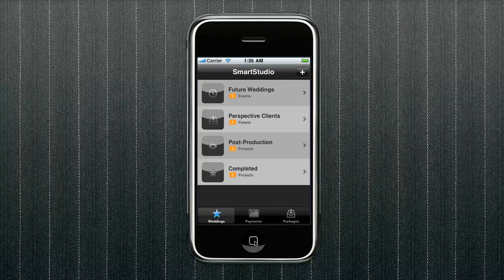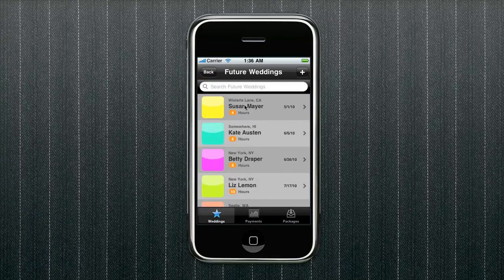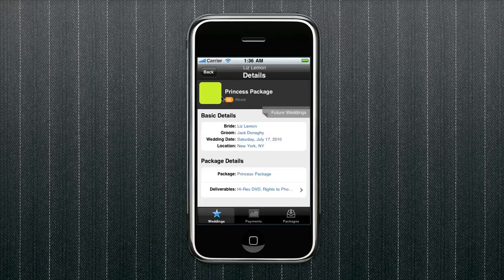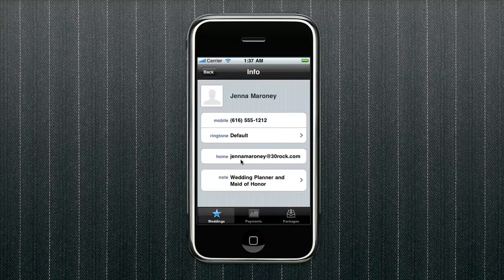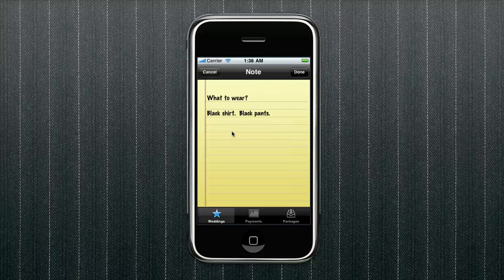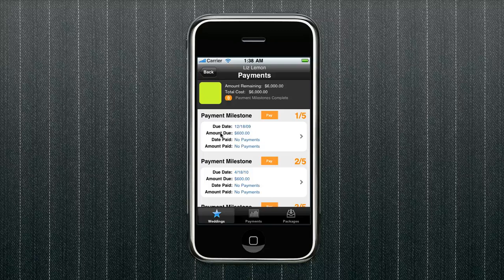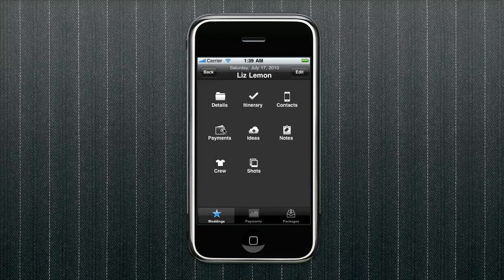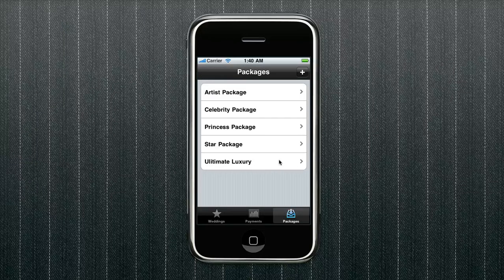SmartStudio: iPhone app for Wedding Photographers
The SmartStudio app enables wedding photographers to track and manage payments across multiple bookings and payment milestones, capture prospective clients, manage bookings and the details for each booking -- including shot lists, package deliverables, itineraries, contacts, crew members, ideas in picture form, and notes.